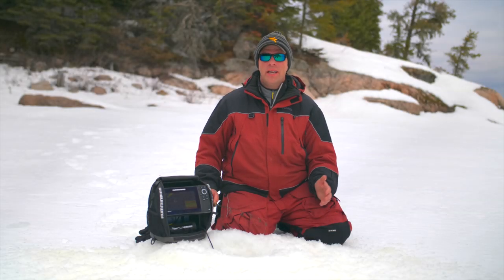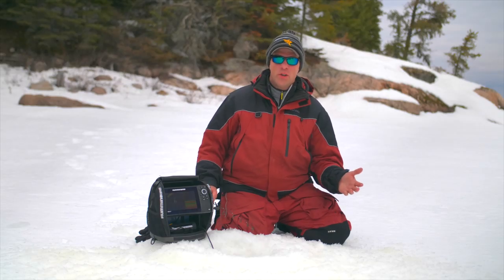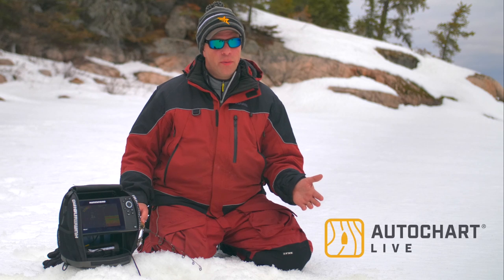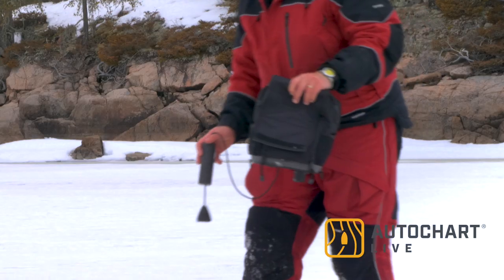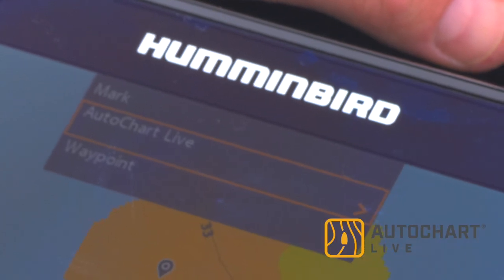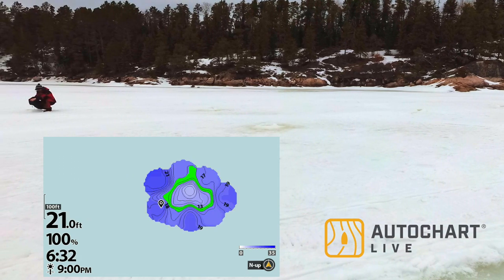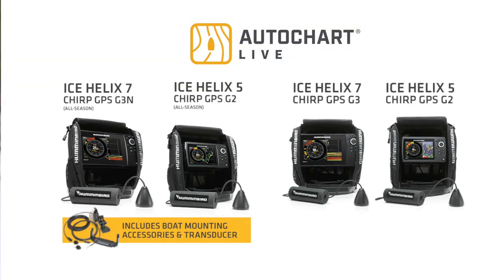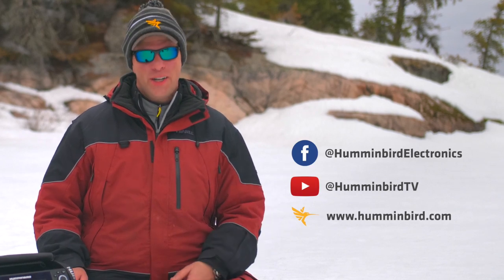AutoChart Live Ice - Humminbird ICE HELIX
Fishing with GPS and depth contour maps have become invaluable to anglers, especially during the hard water season, when moving spots means lots of work and time. That’s we’re excited to introduce AutoChart Live Ice, which allows ice anglers to create 1-foot contour maps on ice, right from any new GPS-equipped ICE HELIX fish finder. This new technology will provide quick and easy contour maps on lakes where they have never been available before. (Available on new ICE HELIX CHIRP GPS and ICE HELIX CHIRP GPS ALL-SEASON models)

Learn more about the ICE HELIX G3 Series and AutoChart Live Ice